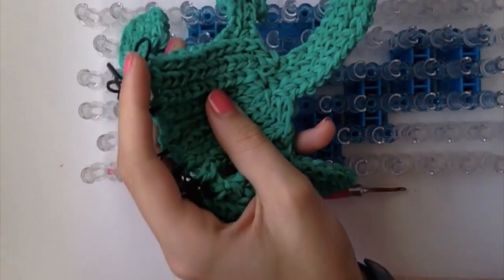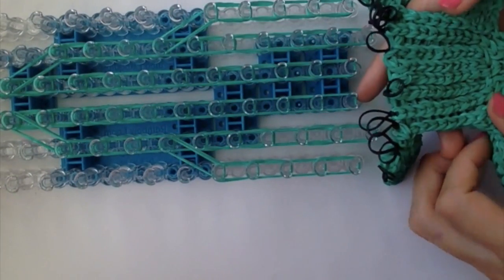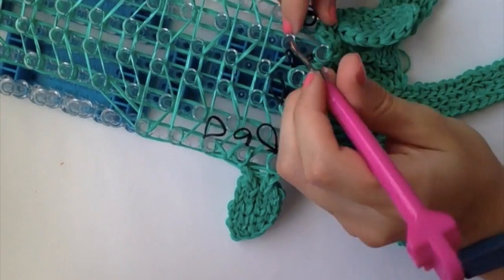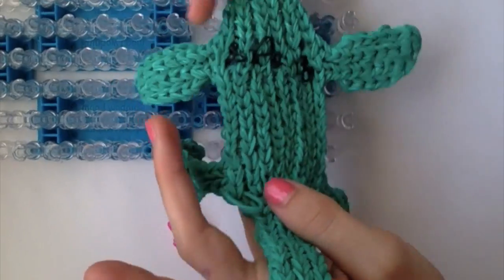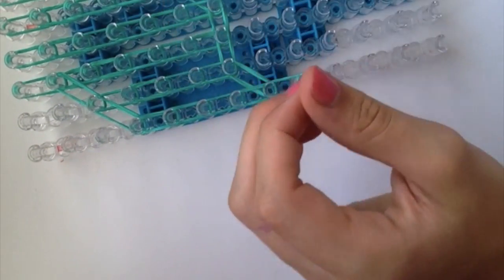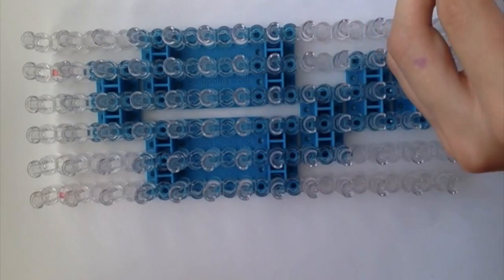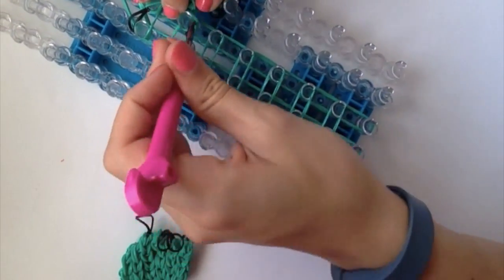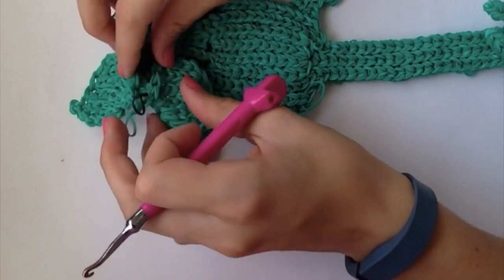Rainbow Loom Loch Ness Monster Part 3 of 4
PLEASE DO NOT SELL MY DESIGNS ONLINE OR RECREATE, TRANSLATE OR DUPLICATE MY VIDEOS.